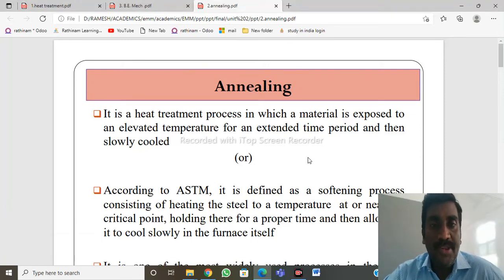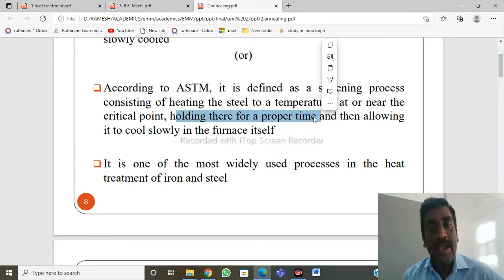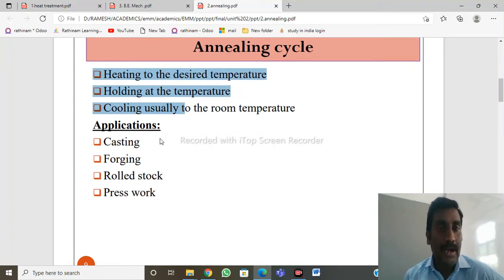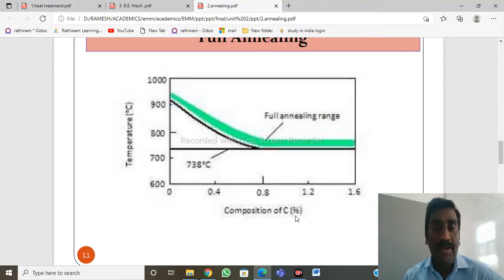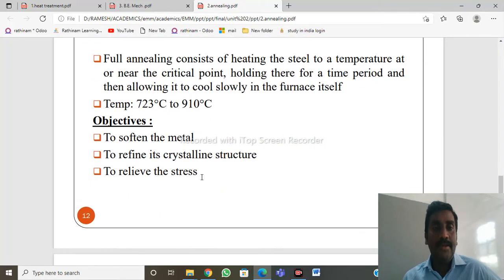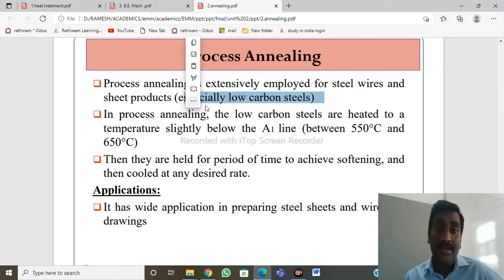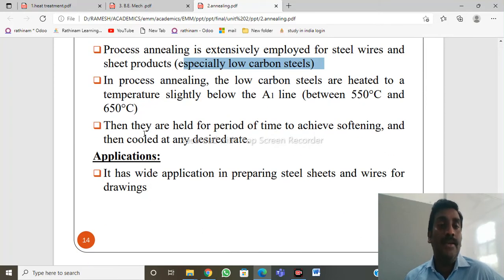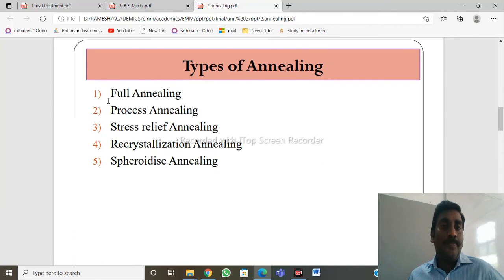ME 8491 EM UNIT 2 2 annealing